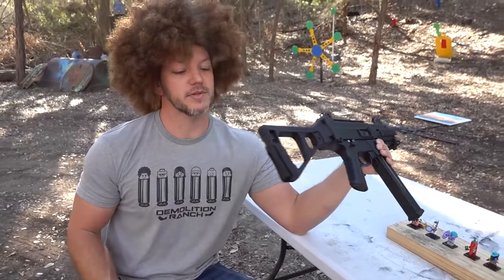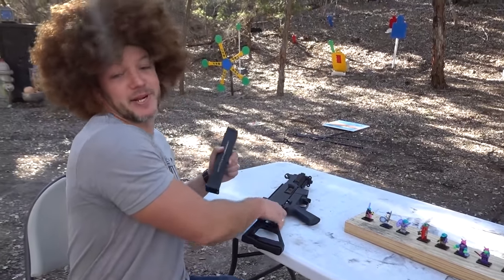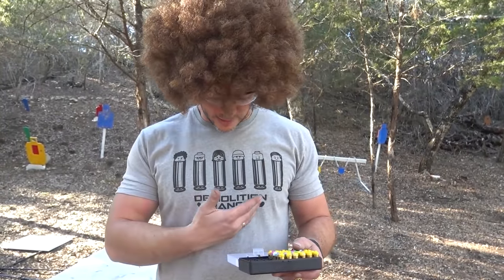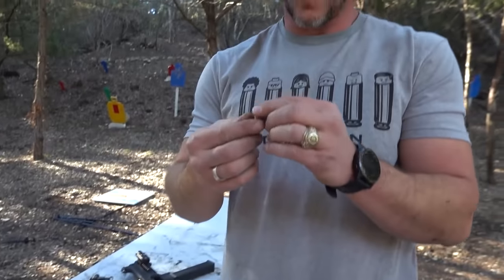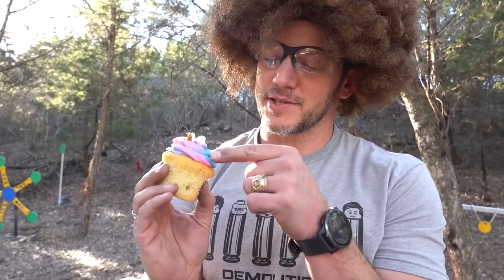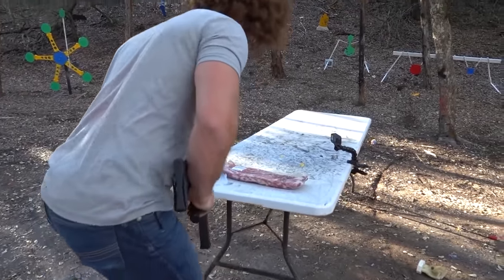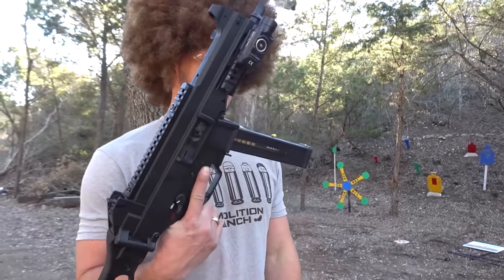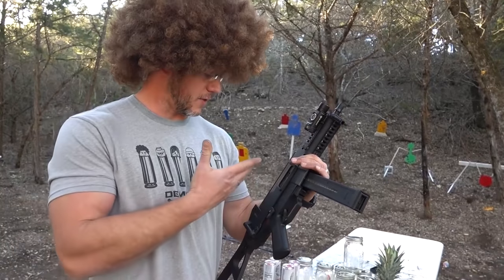I GOT A UMP!!! Instantly Loaded it with Lego Head Rounds...